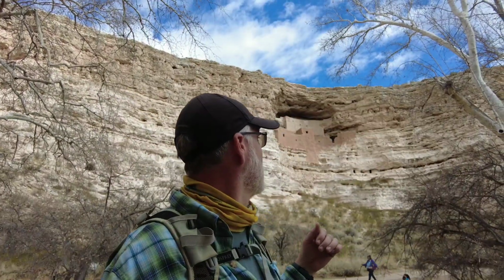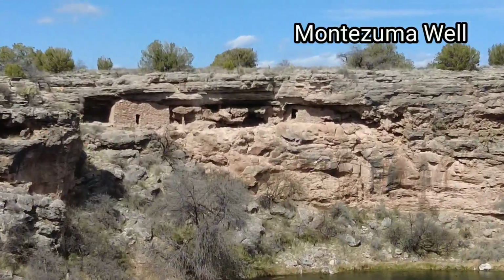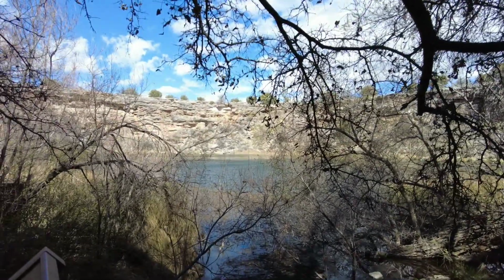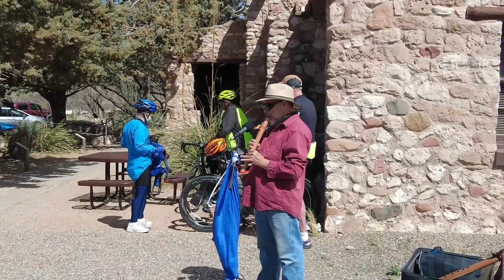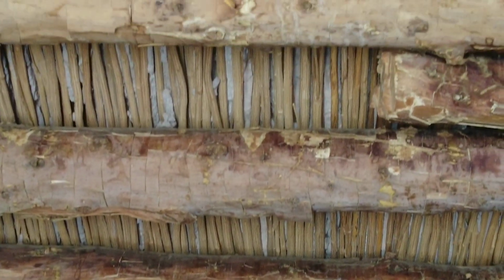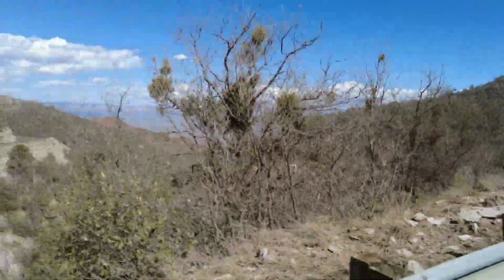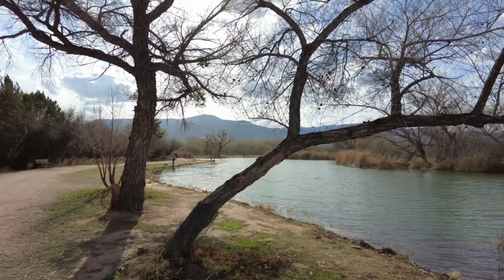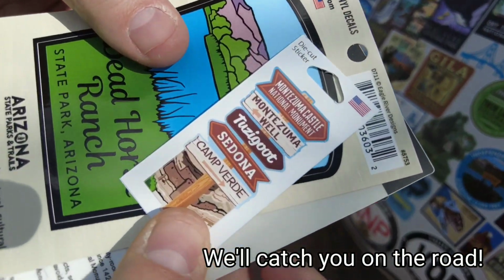Little Guy Max, Montezuma Castle, Montezuma Well, and Tuzigoot National Monument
Montezuma Castle National Monument

Composer:
KA